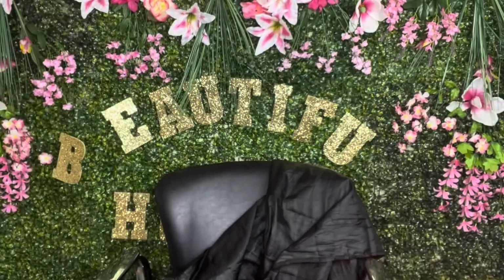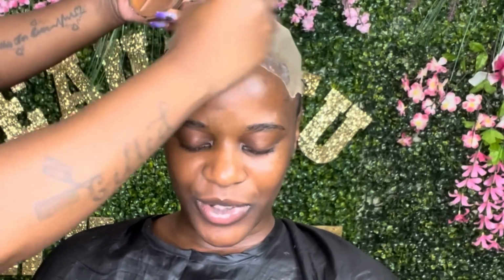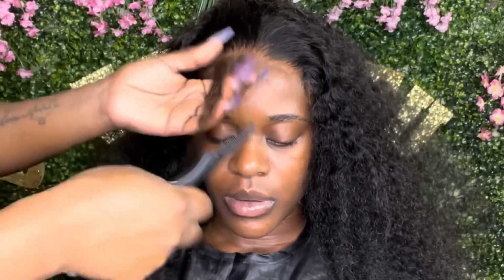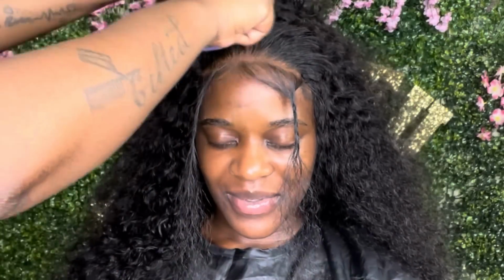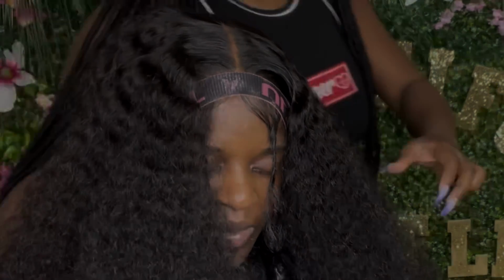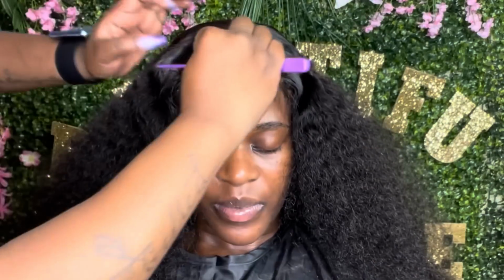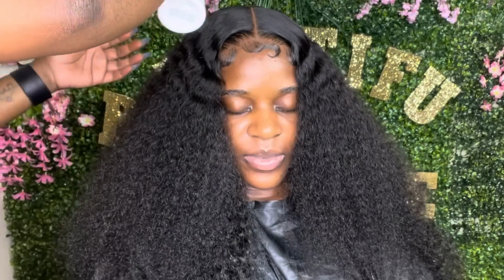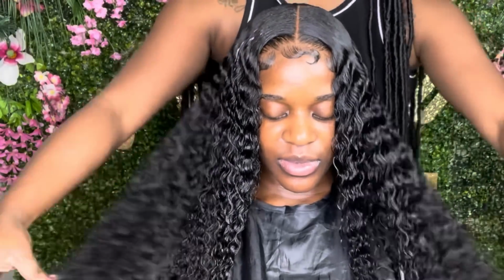START TO FINISH🖤| MELTED Curly Wave Middle Part 5x5 Lace Closure|🖤HD Lace | Westkiss 🖤🙌🏾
Hair details: 250% density 5x5 Closure Curly HD Lace Front Wigs 26 inch (medium)

Welcome to IAmBeautifulHustlerTV .